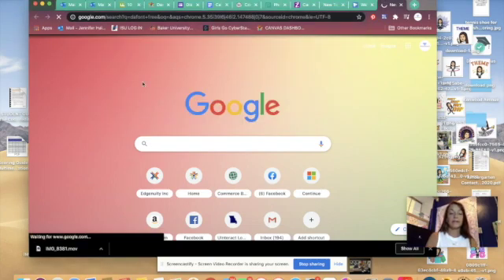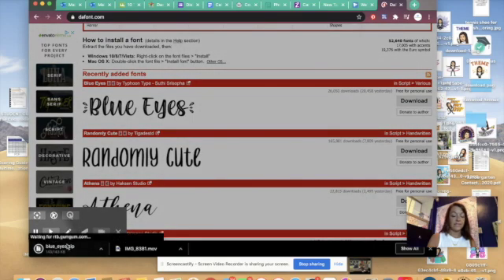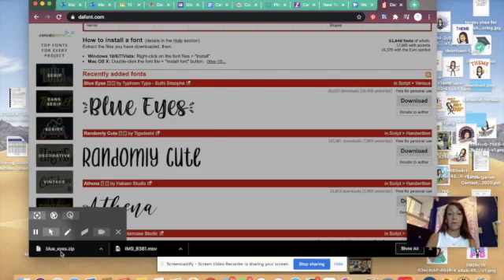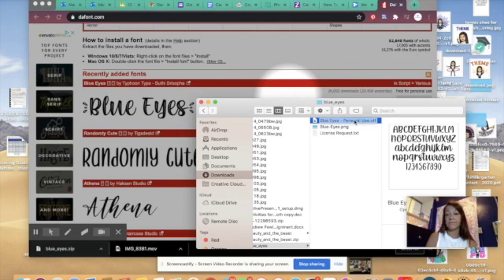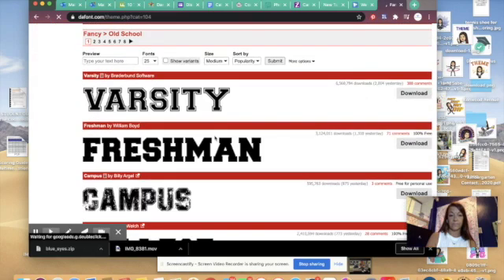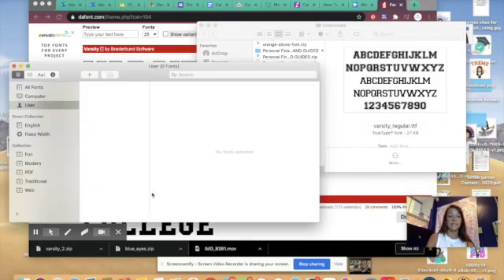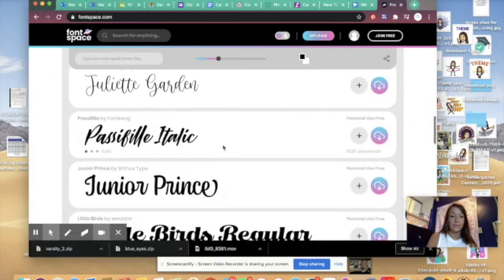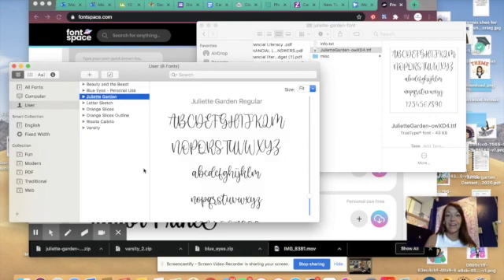My Movie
Downloading Fonts from Web to MacBook